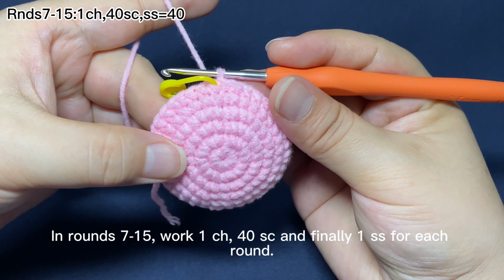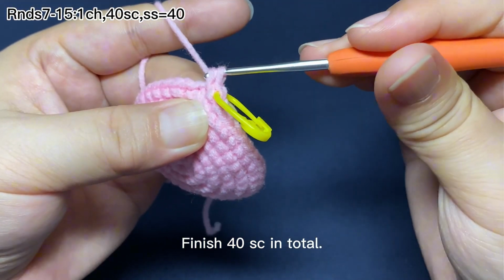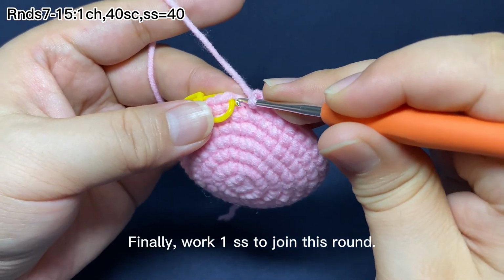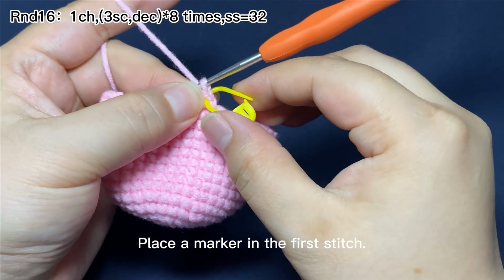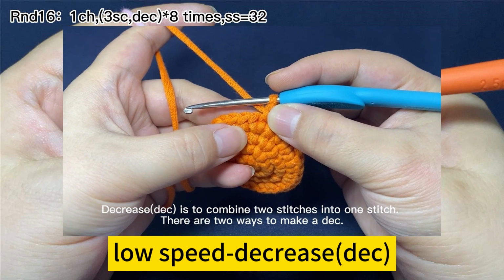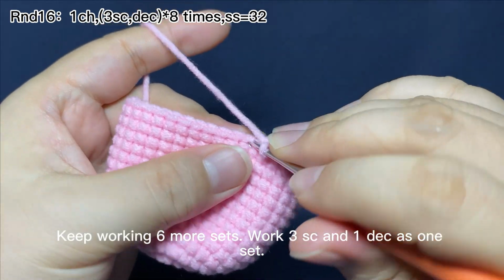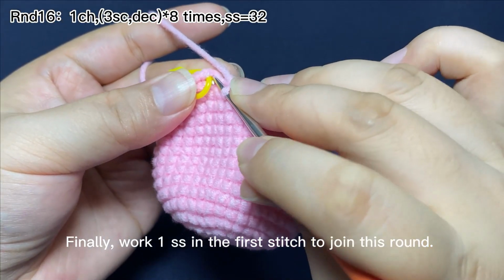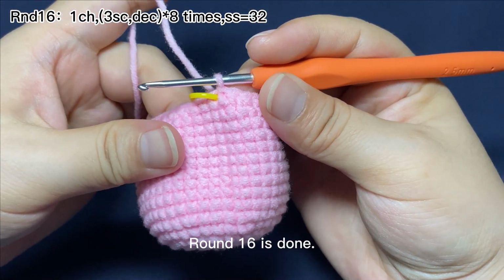Little Ghost-3： How to crochet the little ghost's head？